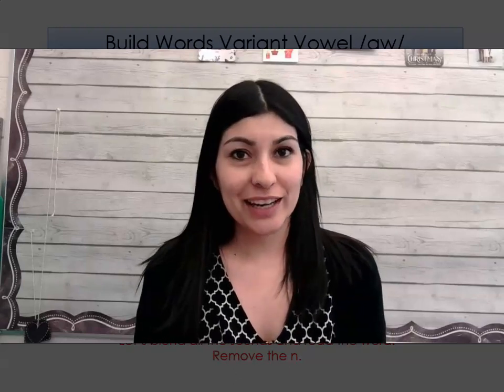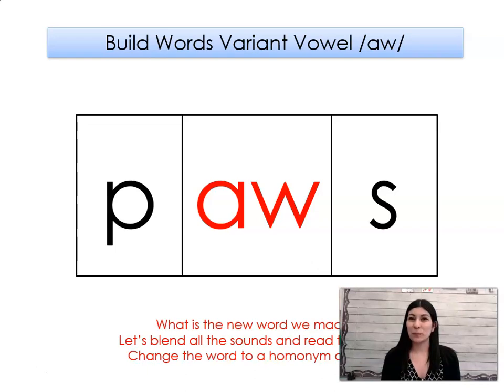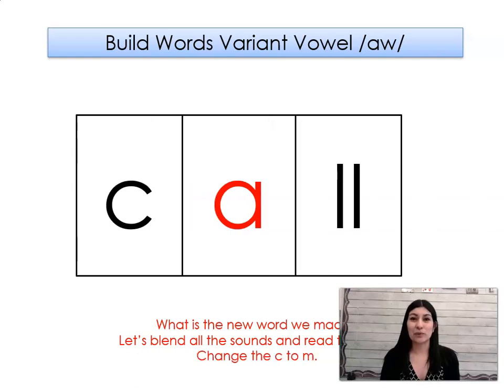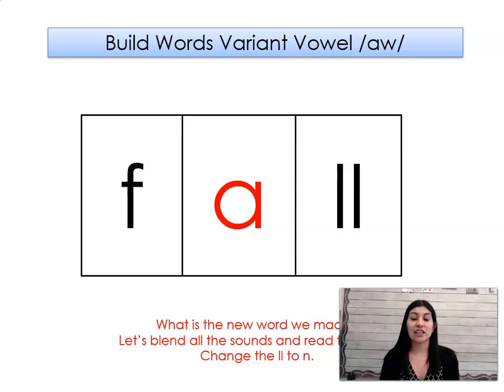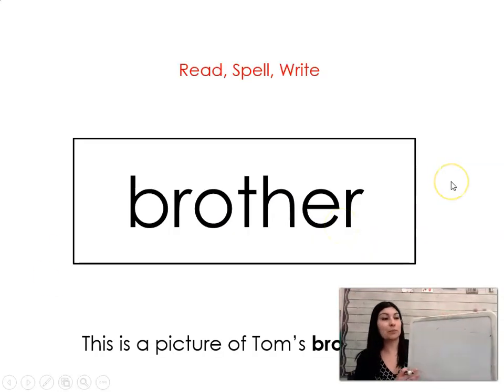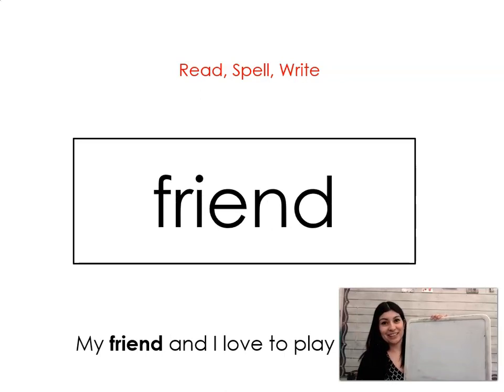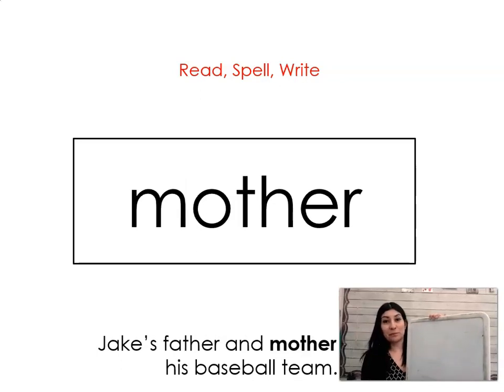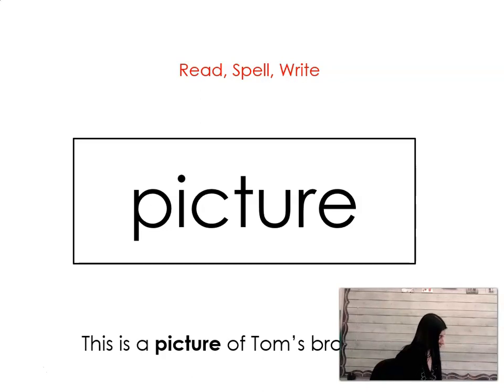Variant Vowels w/Digraphs: a, aw, au, augh, al Phonics Lesson Day 4